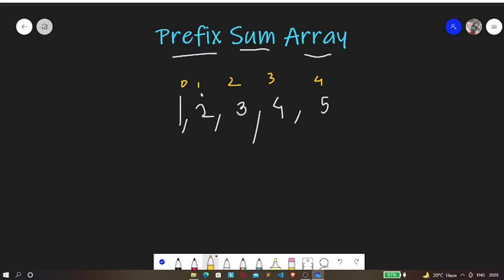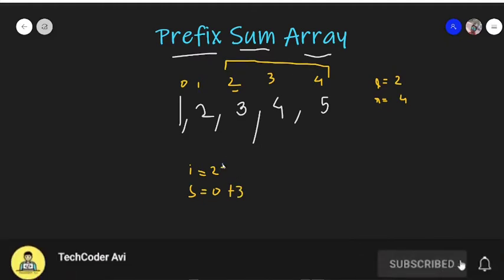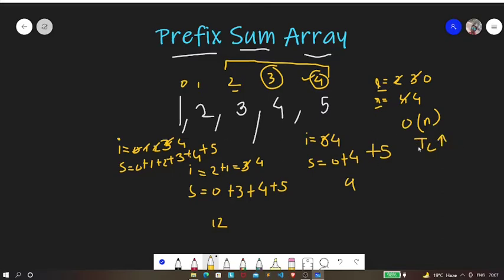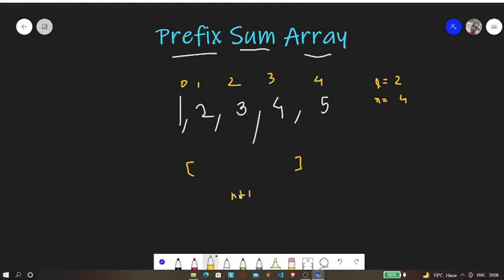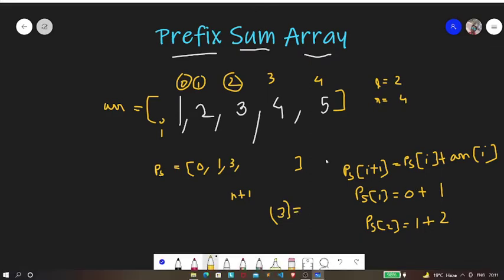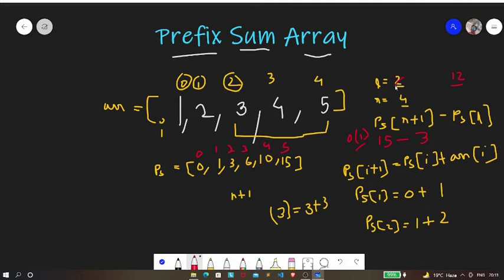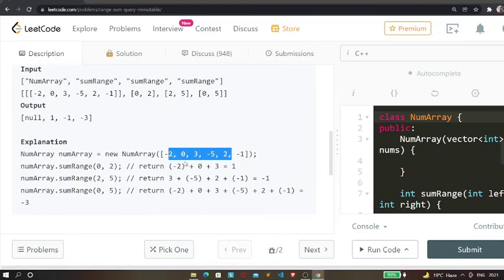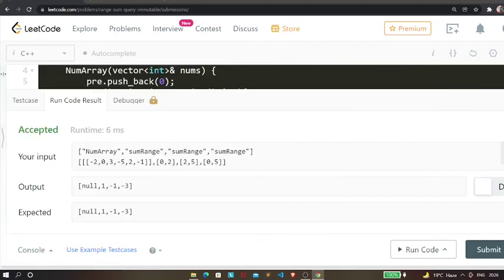Prefix Sum Array | 1d | Range Sum Query - Immutable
Hey Viewers, in this video I have talked about prefix sum array  and
have shown the implementation of prefix sum array.